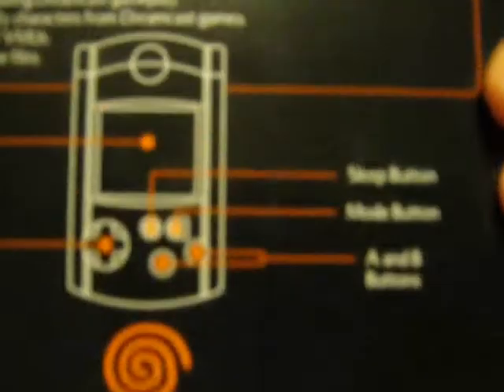vmu unboxing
me unboxing a vmu for the sega dreamcast